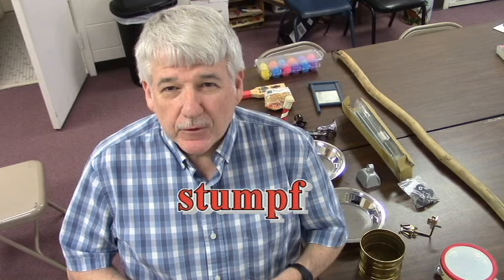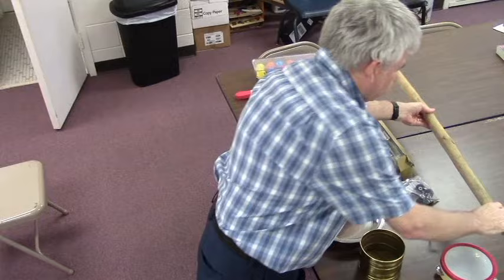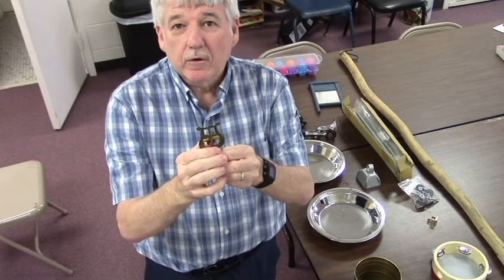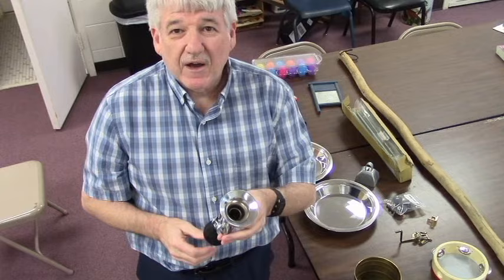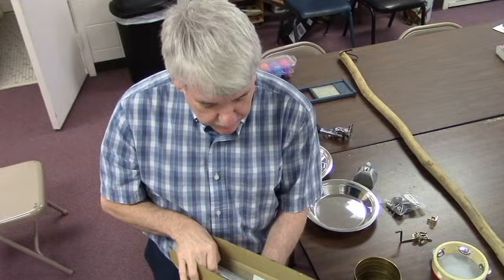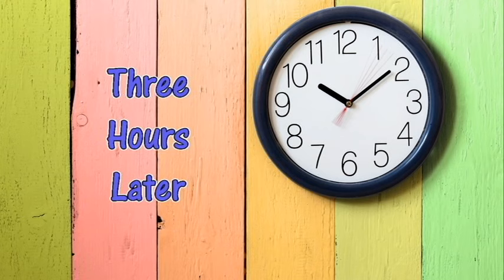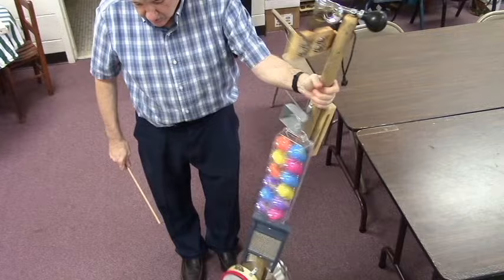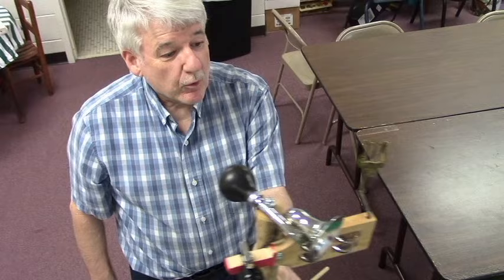Rev Ed Stumpf fiddle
Many of you woke up today and said, "I feel like making a stumpf fiddle." Well, look no further than Rev Ed's wonder working workshop of of who knows what? It is also called a "beat stick." Anybody can make one and it would be unique to you.